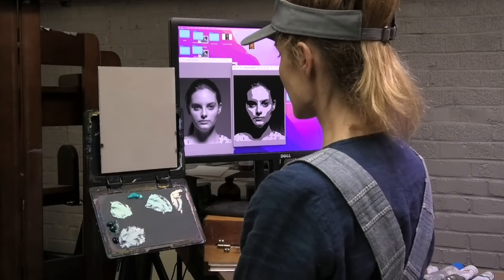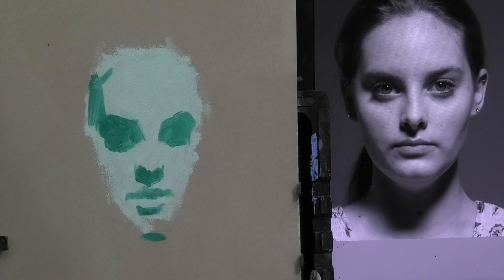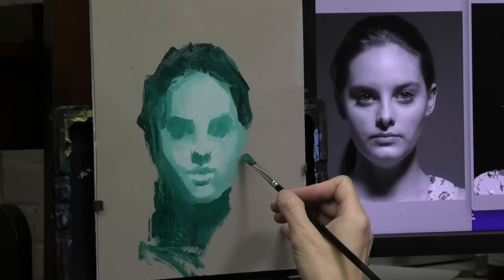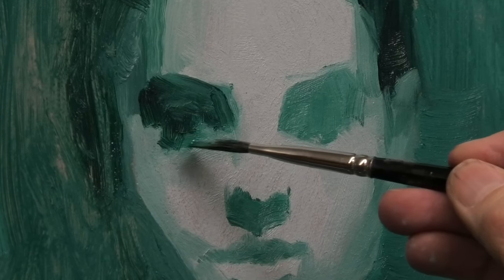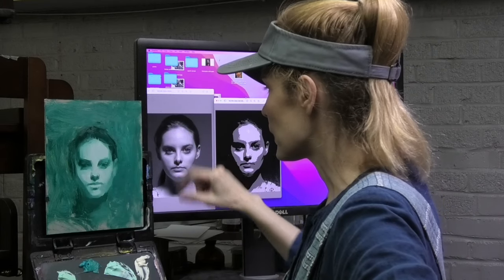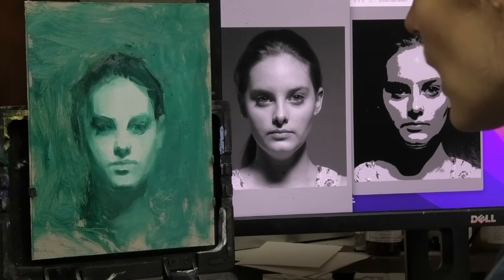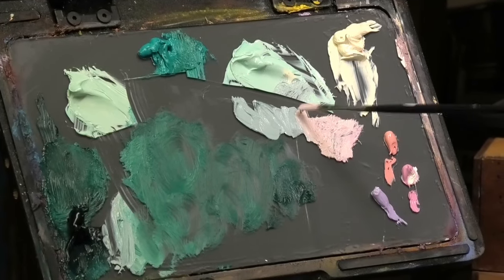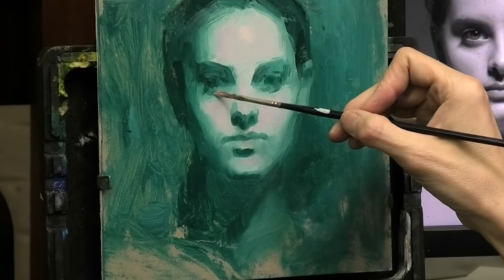Watch me do a value study of a Portrait by Susan Lyon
I filmed this short demo of a portrait block in using Greens.
This was 1 hour 17 minutes from a 3 hour class a few years ago.
Unfortunately I wasn't feeling well before the class, but usually once I start I can focus and get better.
In the middle I have a stress attack on my stomach and had to stop for a few minutes. This was the first time that had happen.

If you like this please visit